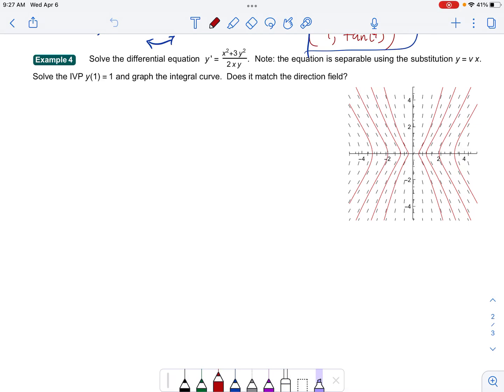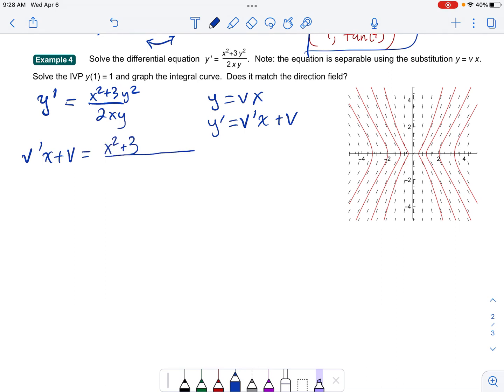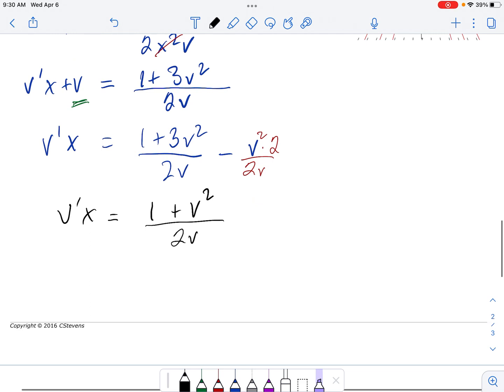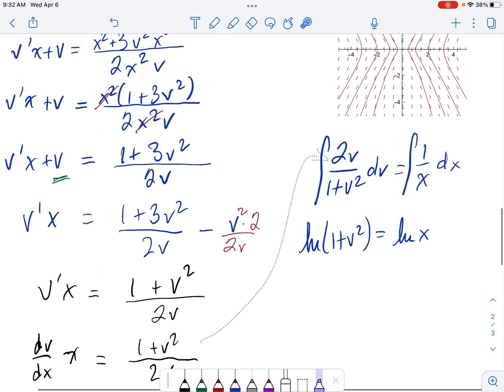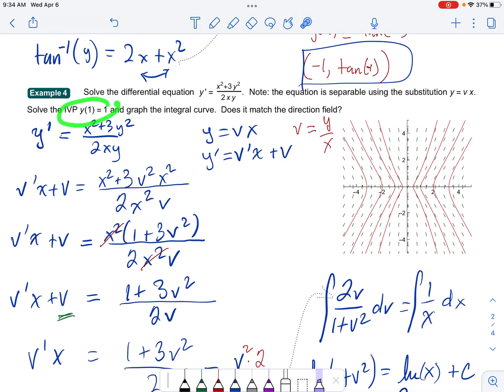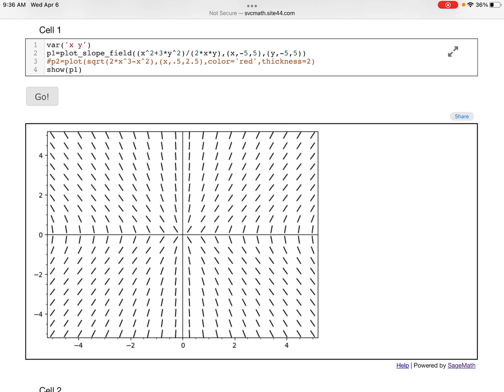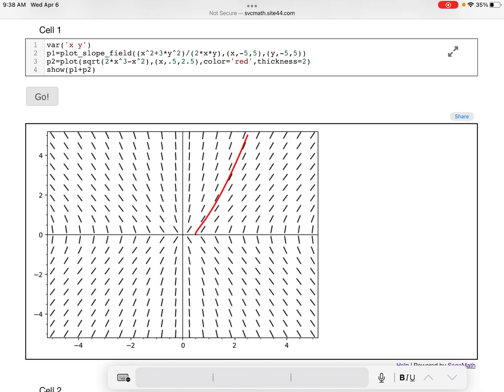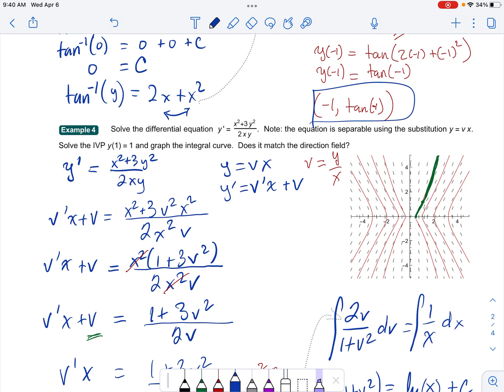Ex 2-2-4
Example 4 from our Section 2.2 notes